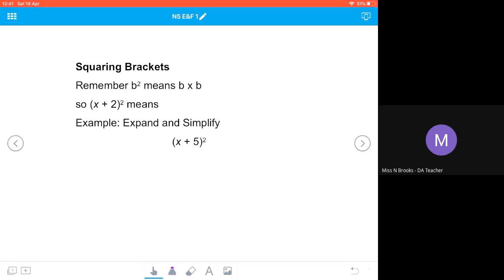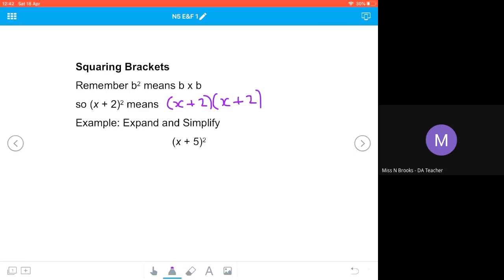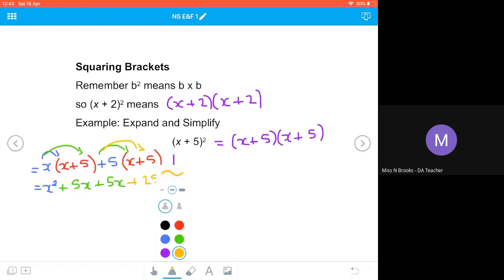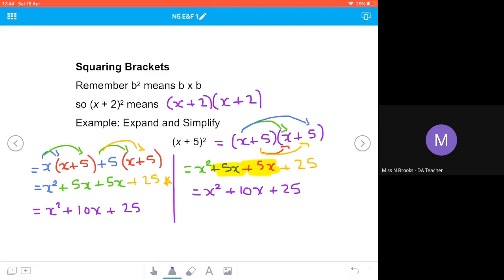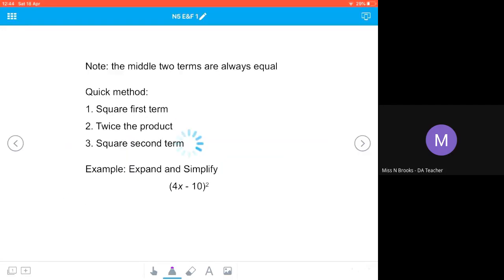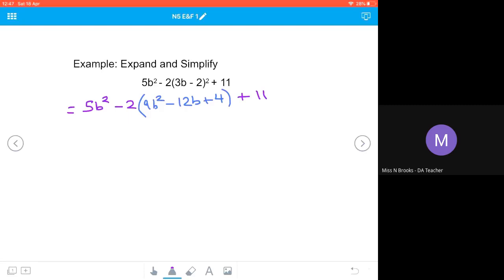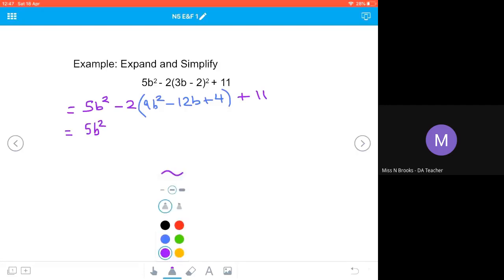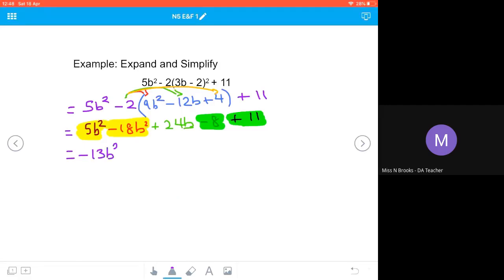N5 E&F1.2 Squaring brackets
National 5 Maths Expressions and Formulae 1.2
Squaring brackets using FOIL and Quick Method
Expanding and simplifying